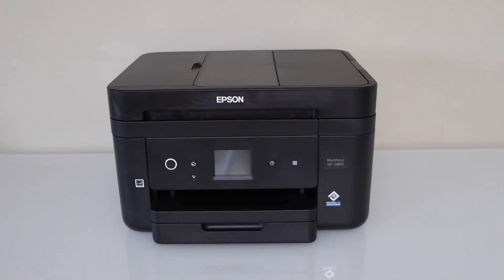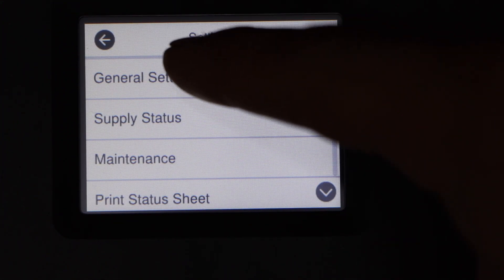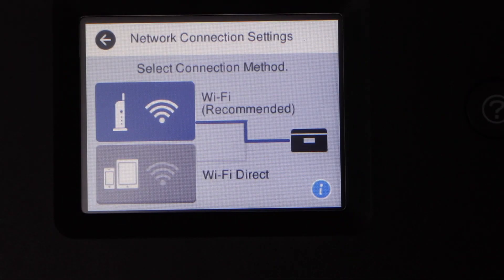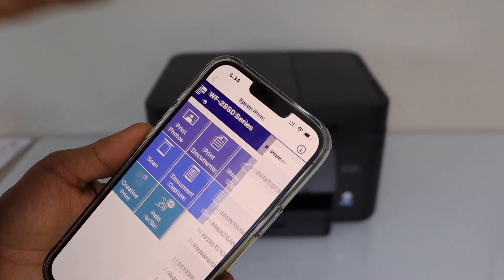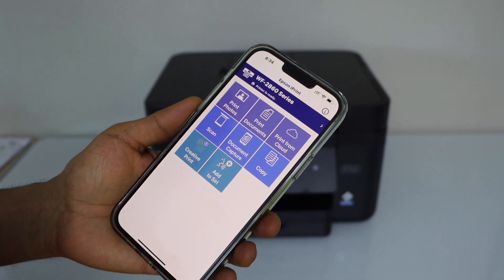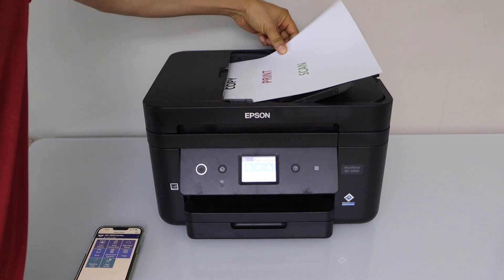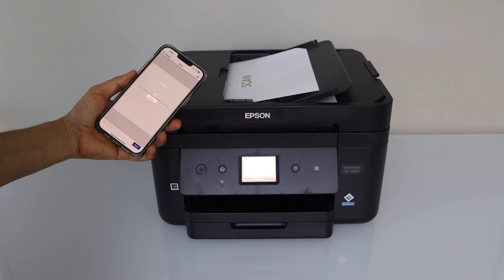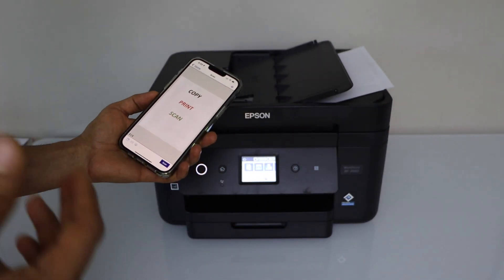Epson WorkForce WF-2860 Setup, iPhone or Android Phone !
This video shows the complete setup of your Epson WorkForce WF-2860 all-in-one printer.
This video shows wireless setup of the printer and using it with the smartphone. You can use the iPhone or Android Phone.